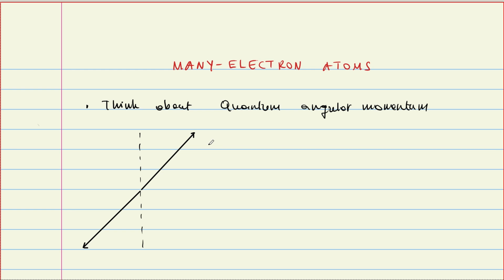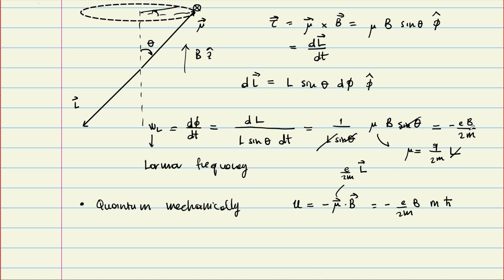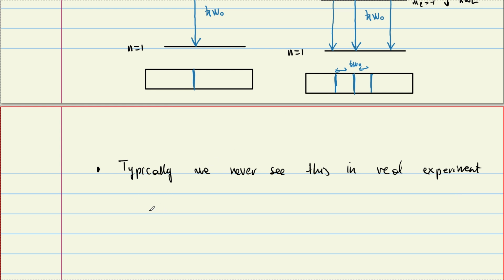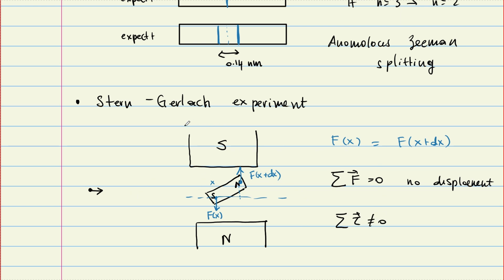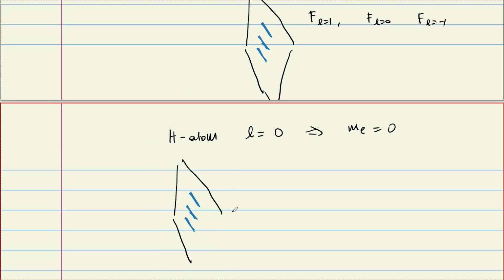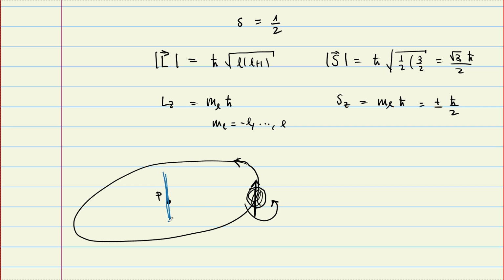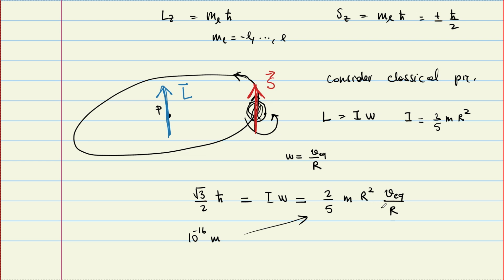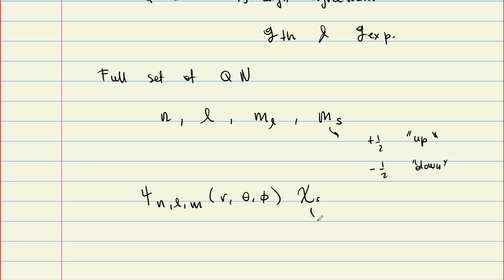23. Spin angular momentum